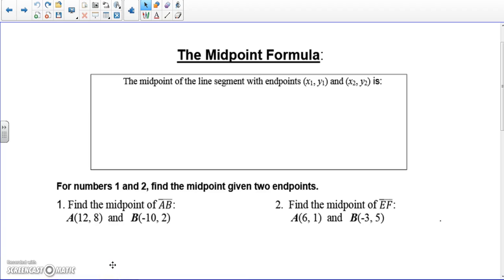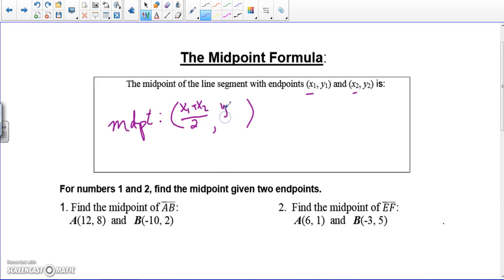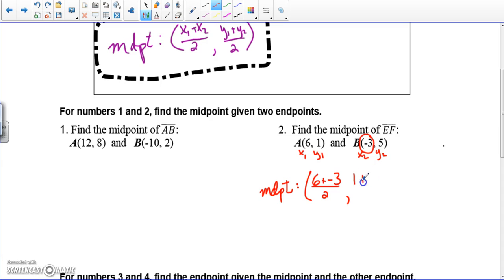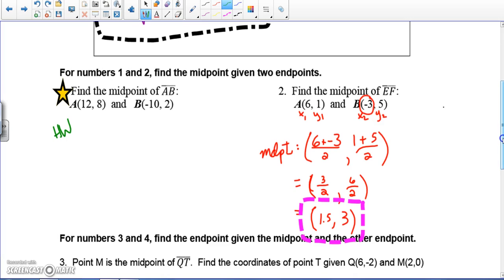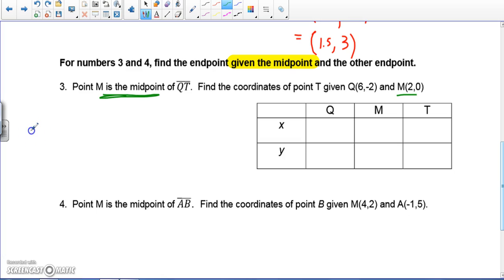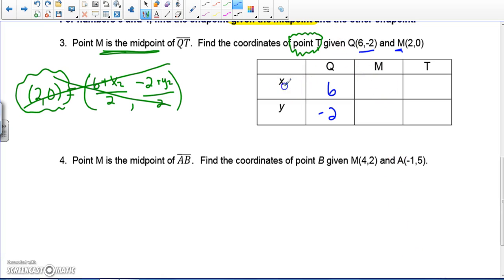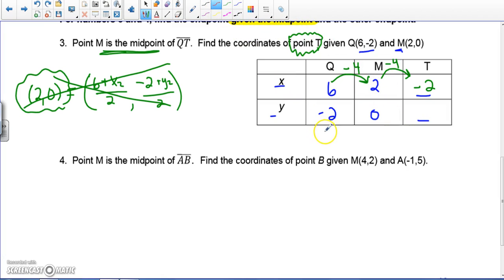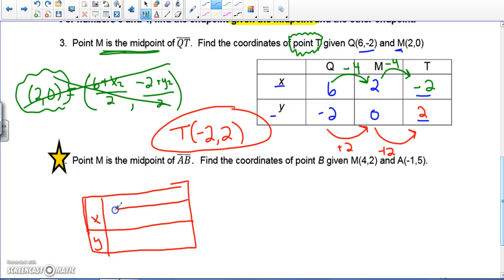1-3 Midpoint Formula Video